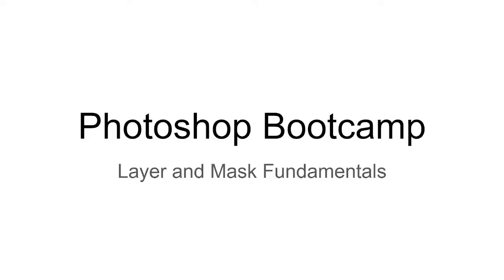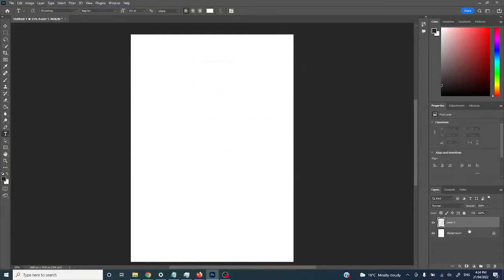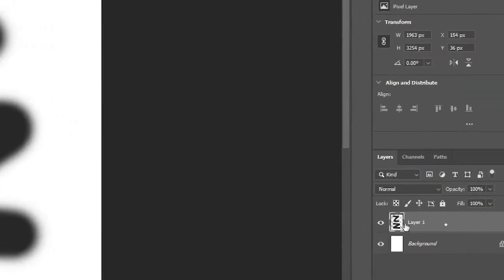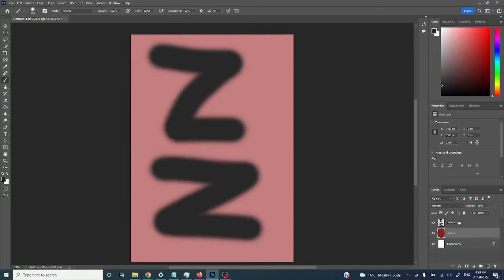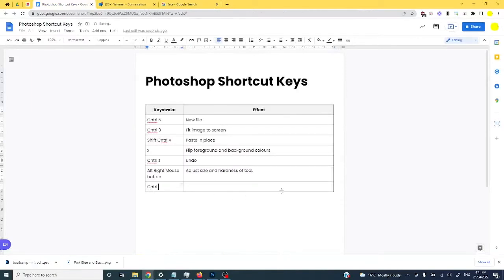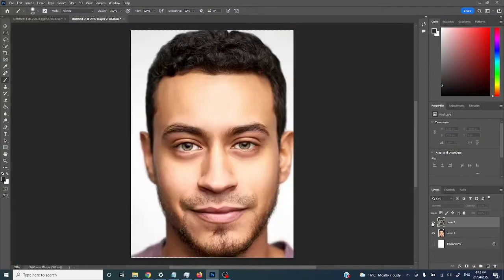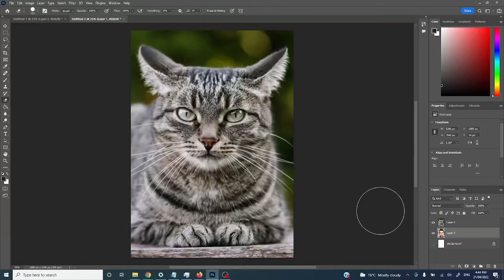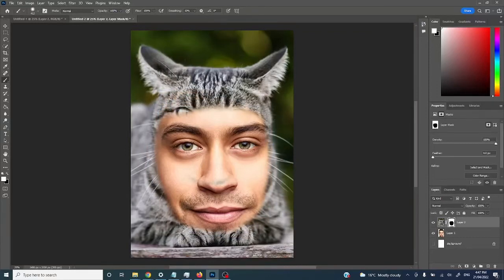Photoshop Bootcamp - Layer and Mask Fundamentals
This video is a first look for Photoshop beginners at the concept of layers and masks.